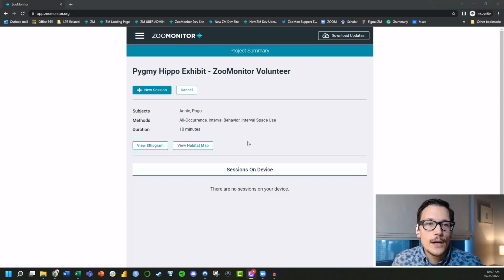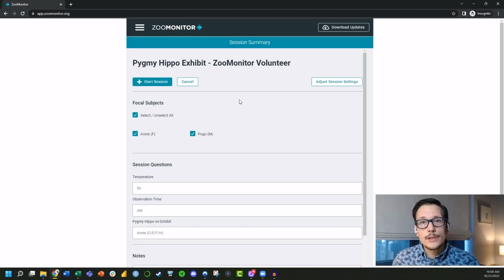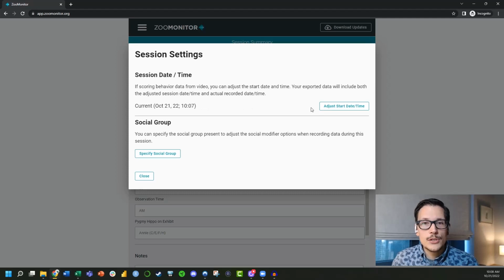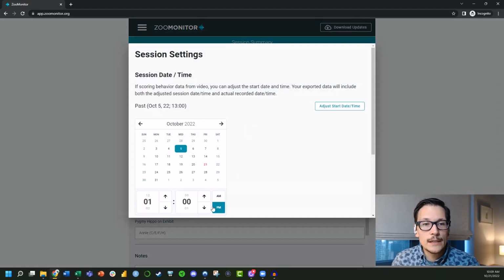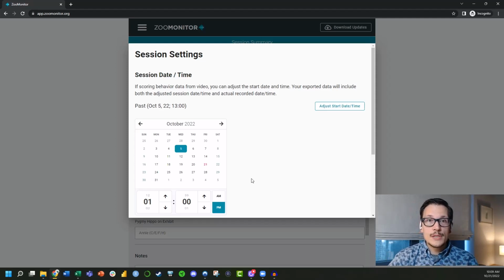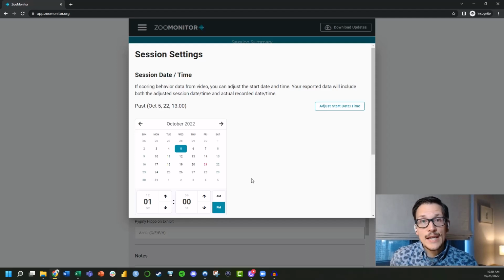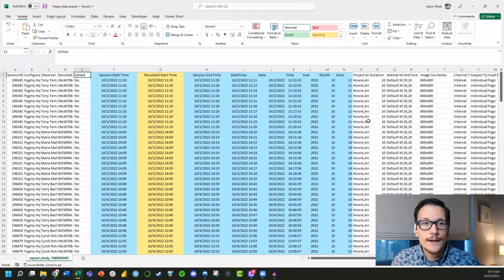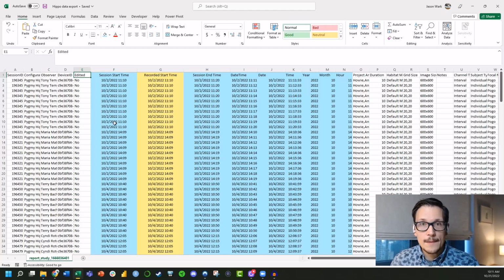Using ZooMonitor to Record Behavior from Videos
This is a recording of a live demo showing how to use ZooMonitor to score behavior data from videos.